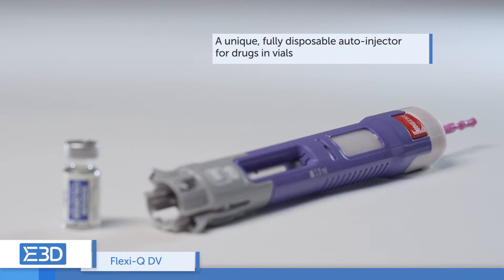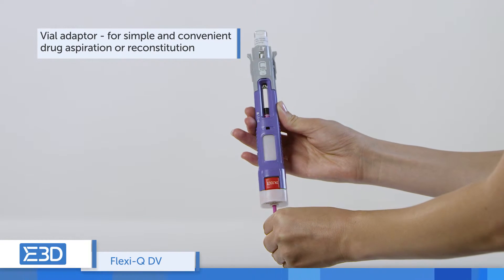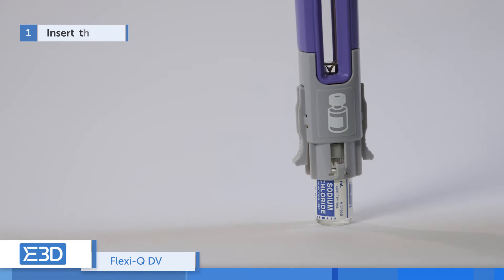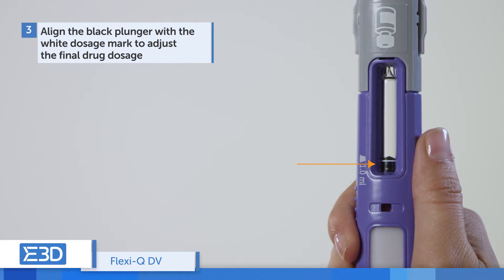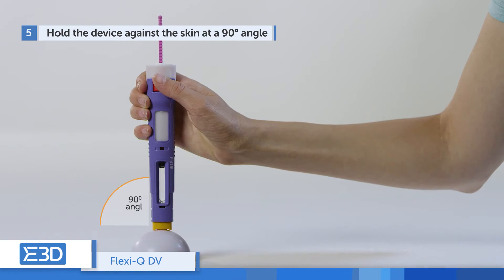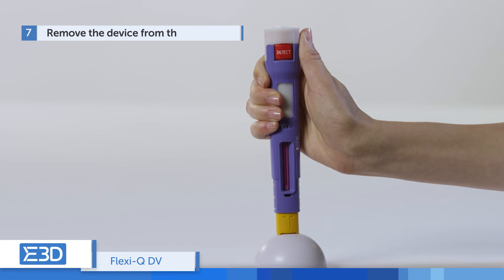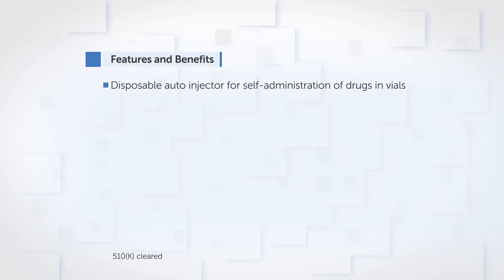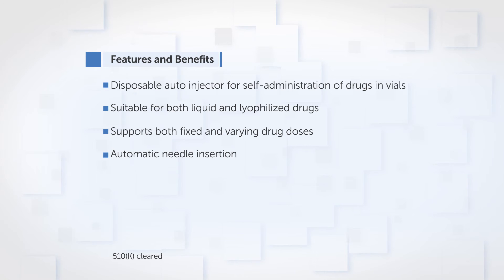Flexi-Q DV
Flexi-Q DV represents a unique and enclosed solution for automated injection of drugs in vials. It is the only commercially available device that provides a unique and user friendly solution for self-administration of such drugs.

This single-use auto-injector allows simplified aspiration from conventional vials, features safety needle shielding throughout the process, provides life cycle management capabilities for new and existing drugs.